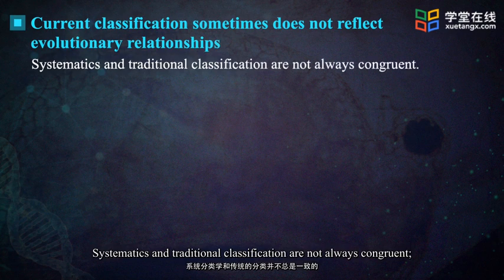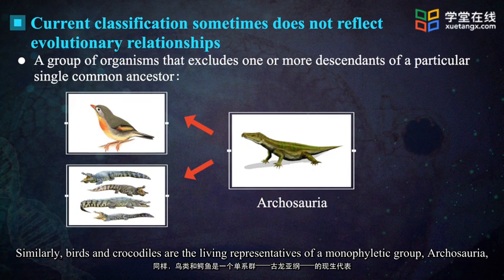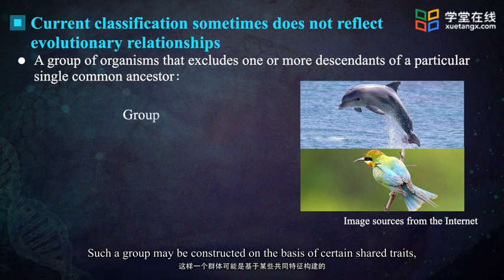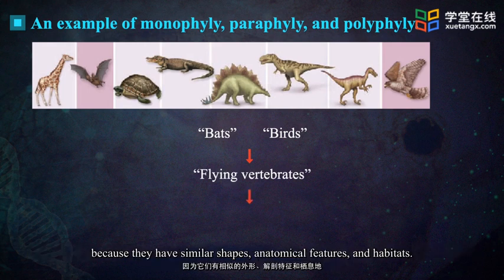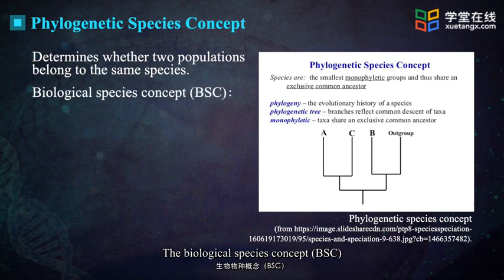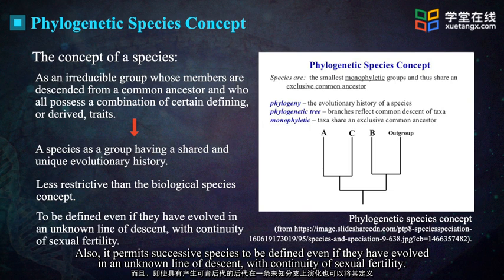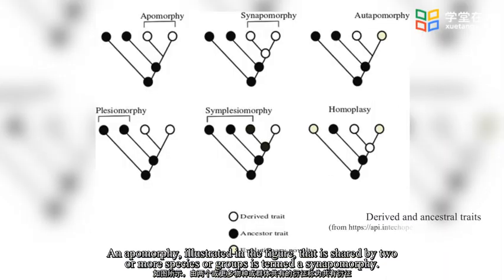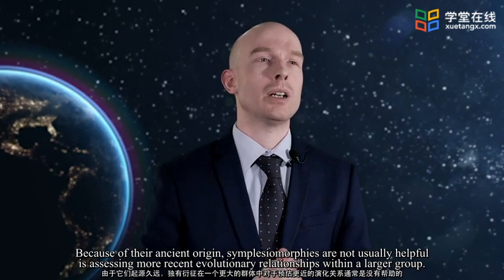3.13 Systematics and classification